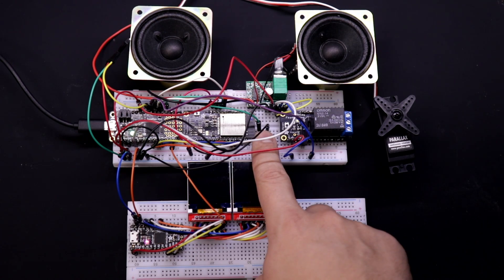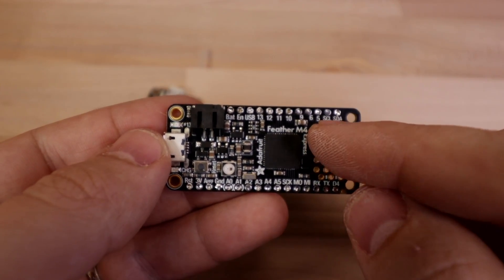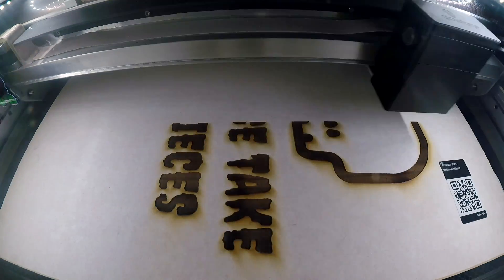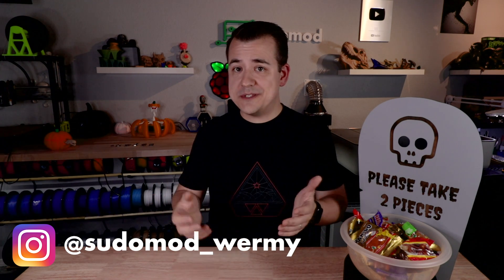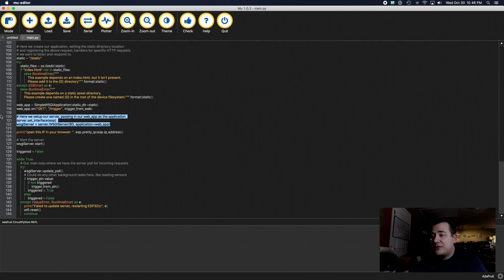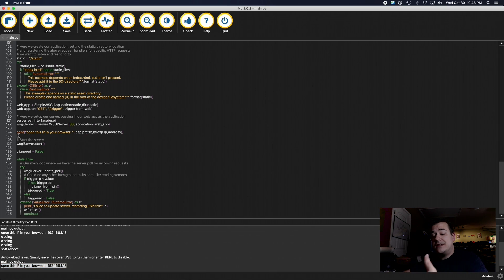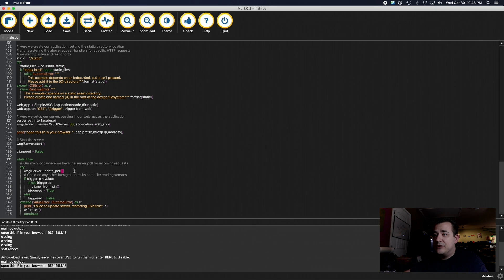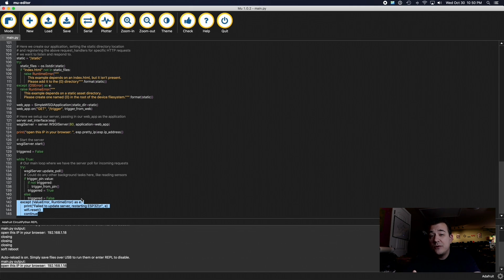CircuitPython Halloween Candy Bowl Alarm!